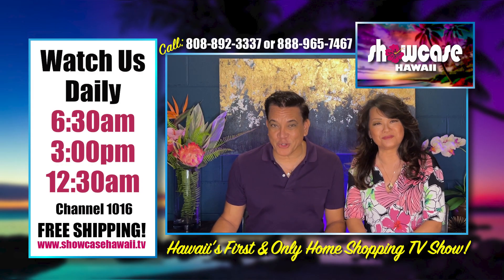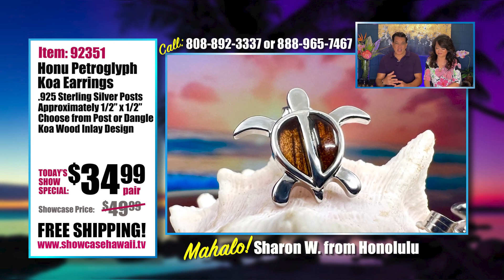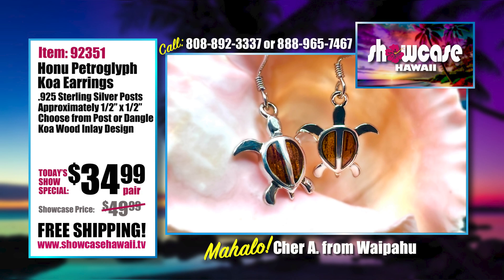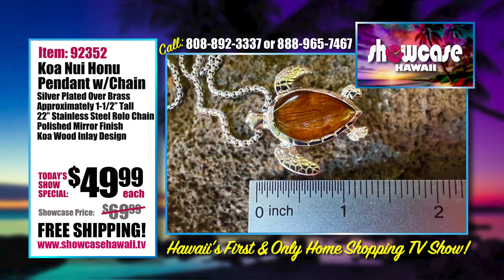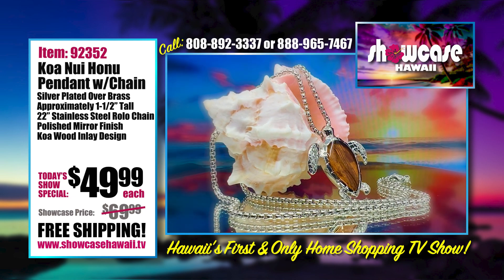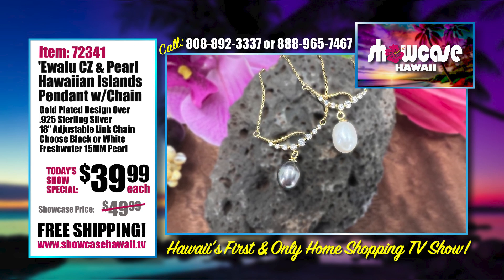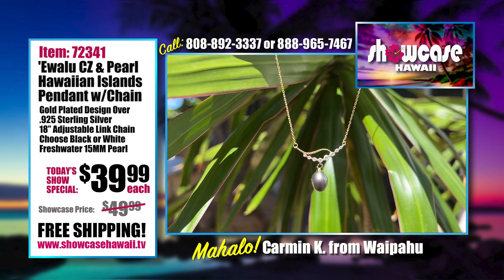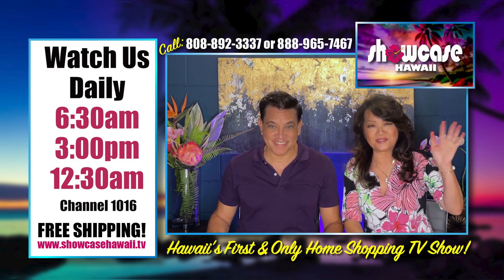Koa Honu Petroglyph Earrings and Koa Honu Nui Pendant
Discover the beauty of our Honu Petroglyph Sea Turtle Earrings! Featuring a unique silver-plated brass design, these coveted earrings are offered with both sterling silver hooks and posts.

Honu are our specialty and we are constantly adding new and interesting designs.  This latest design features a large piece of Koa inlaid within a beautiful silhouette of a turtle.  The detail and mirror finish make this piece stunning and extra special.

Hawaii's Home Shopping TV show for over 14 years. Bringing a little "Aloha" to your day with Hawaii inspired gifts.